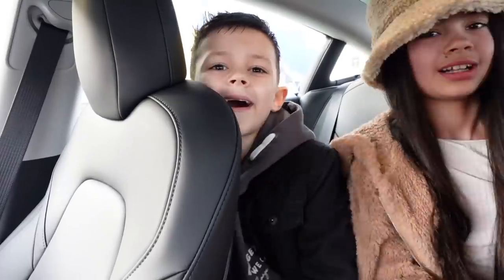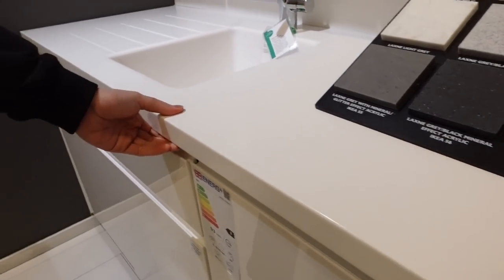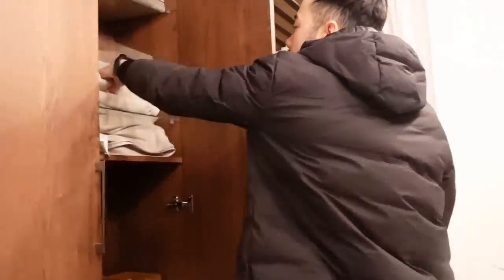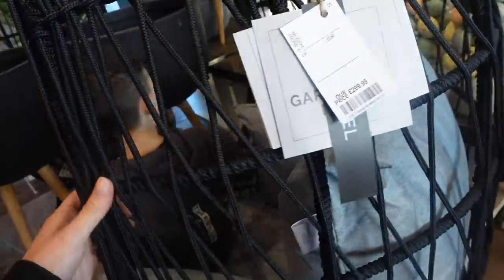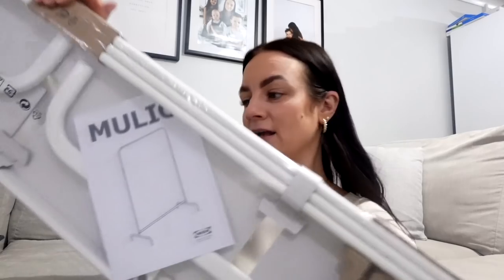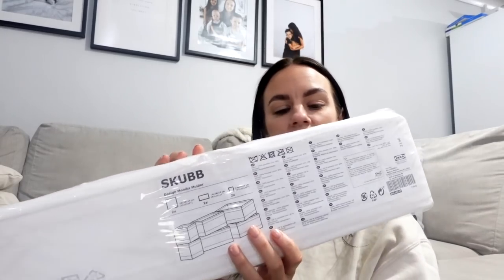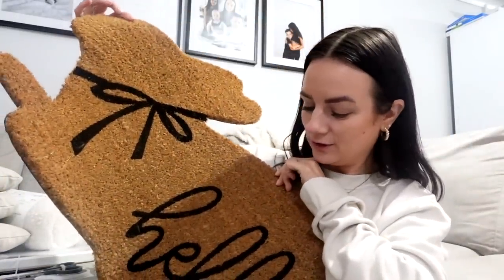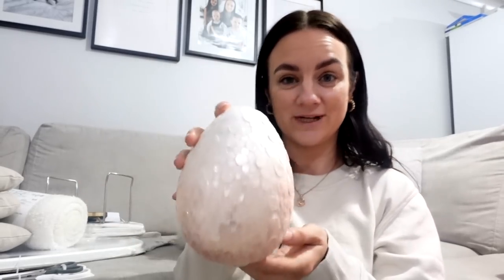Come to Ikea, Primark & Homesense + A huge haul!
We took a little trip to Ikea, Primark Home and Homesense. We had such a lovely day getting lots of ideas for our new home! I have also sat down and to show you everything I picked up! I hope you enjoy the shopping trip and haul! x